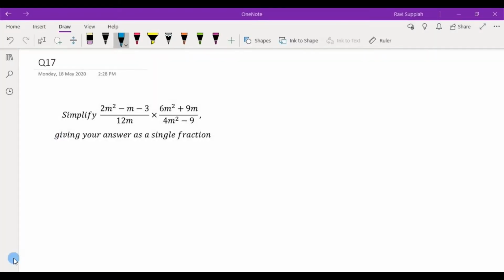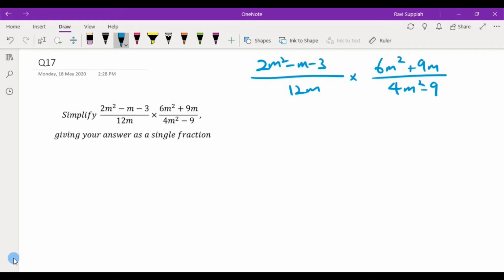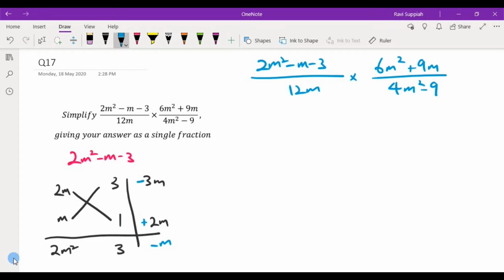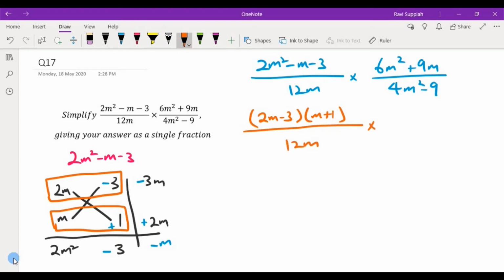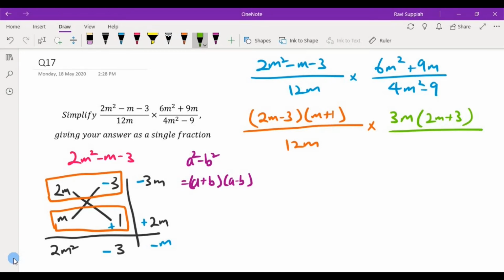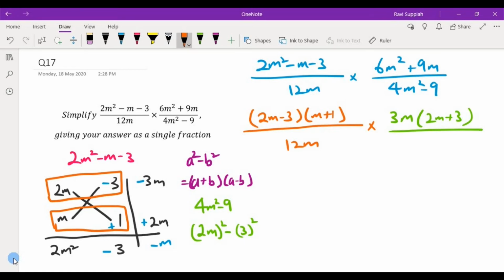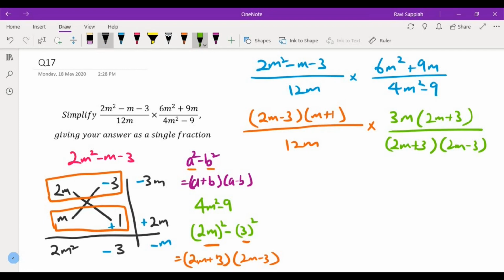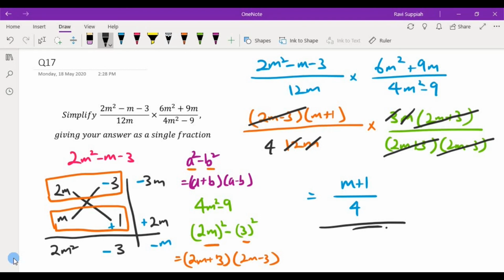Learn Algebraic Simplification Techniques!